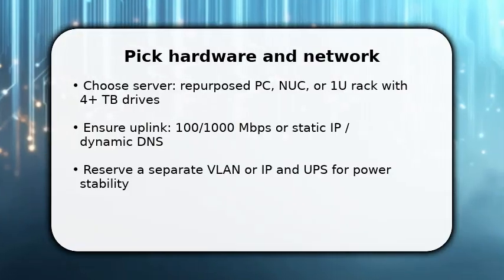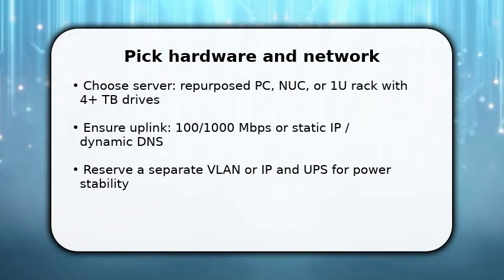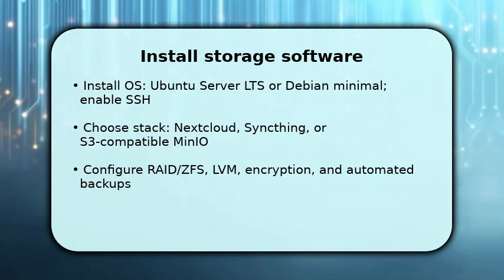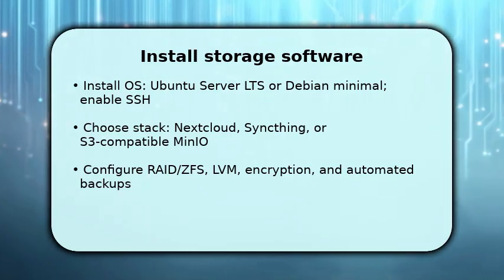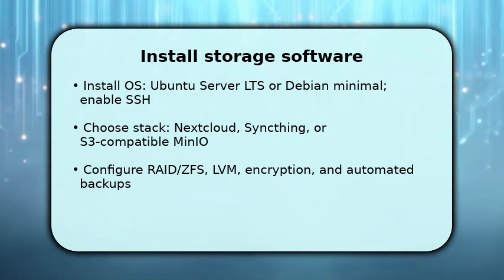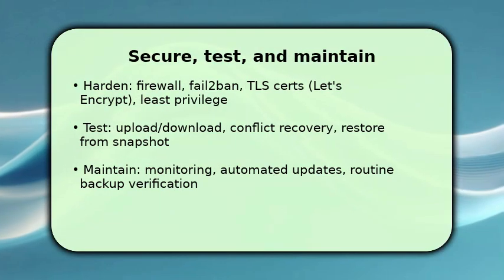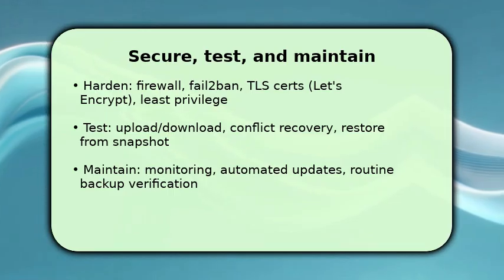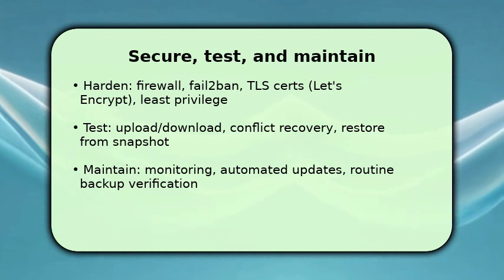How to Create Own Cloud Storage - Full Guide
How to Create Own Cloud Storage - Full Guide | 🔒 Surfshark VPN Deal — Stay private and secure. $1.99/mo + 3 Months Free ▸

Dive into the world of cloud storage by learning how to create your own. This comprehensive guide covers everything from choosing a reliable service provider, setting up basic infrastructure, ensuring data security and privacy, managing costs effectively, all tailored for beginners.

create own cloud storage, cloud computing basics, data backup solution, online file hosting services, secure your digital files, cost-effective cloud options, setup a personal server, understand IaaS/PaaS models, encryption for data security